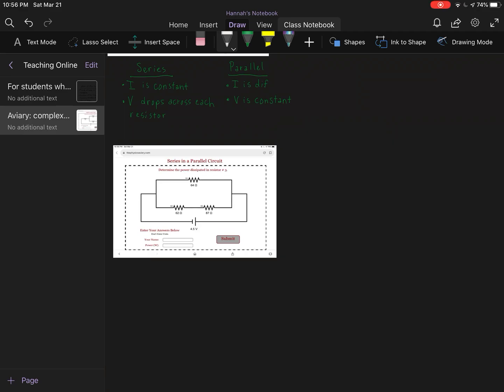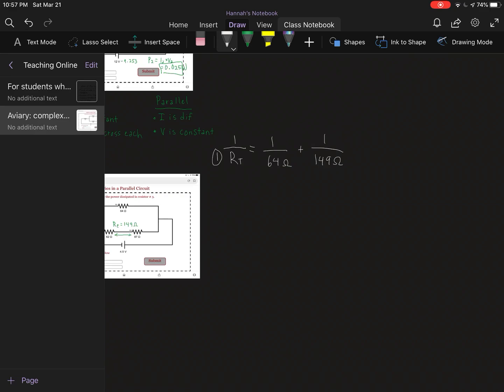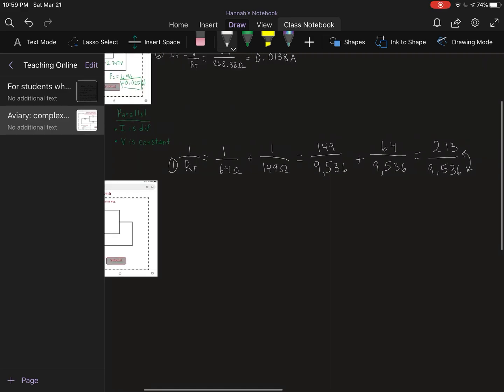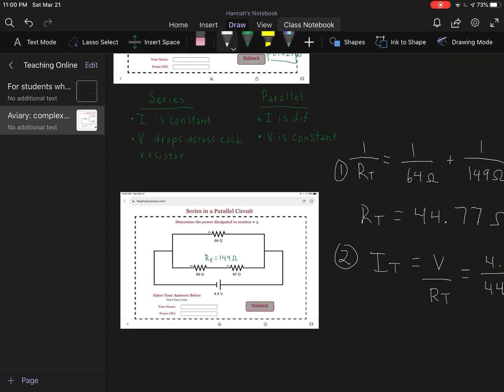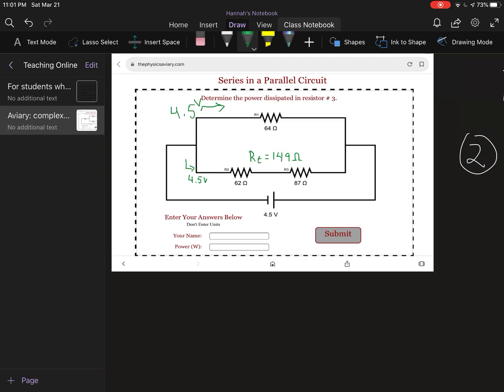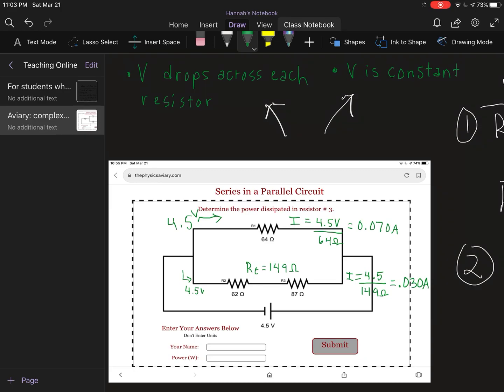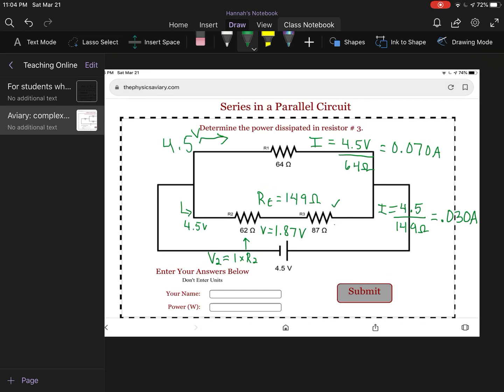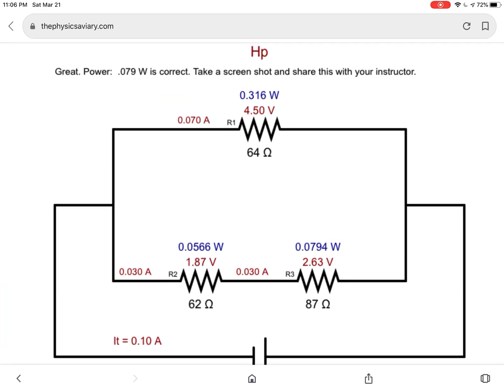Example of Series in a Parallel Circuit